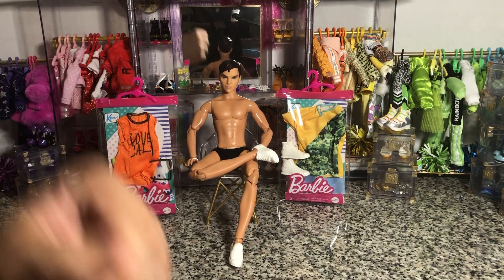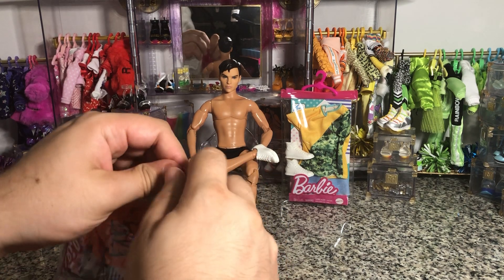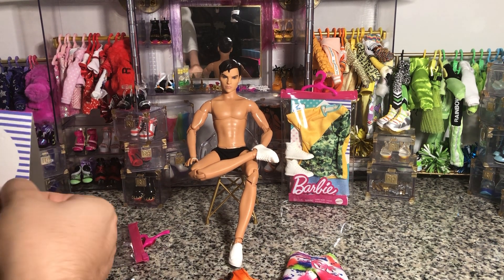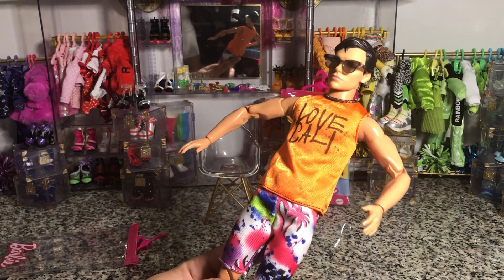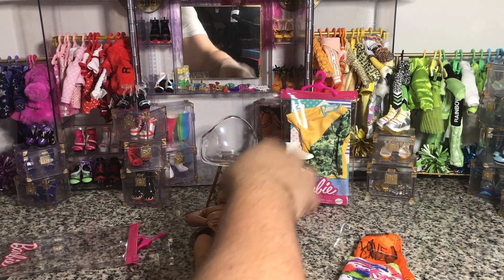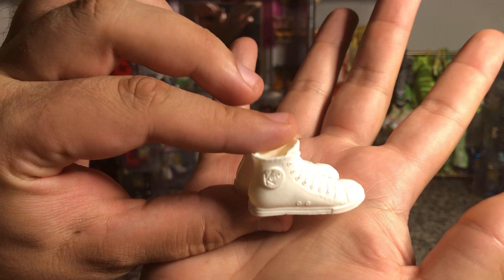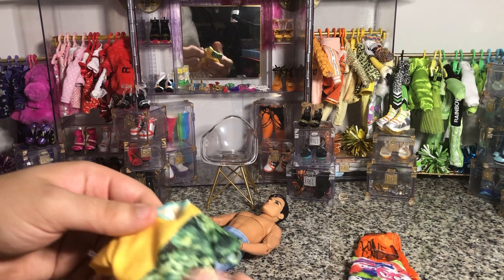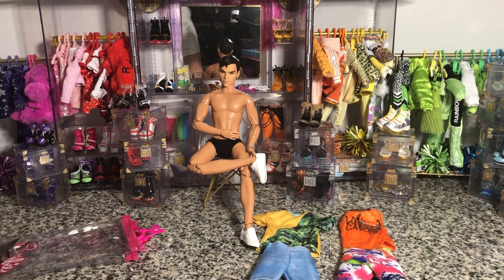Barbie: 2021 Ken Fashion Packs Fit and Review